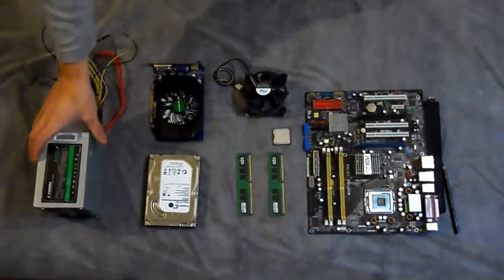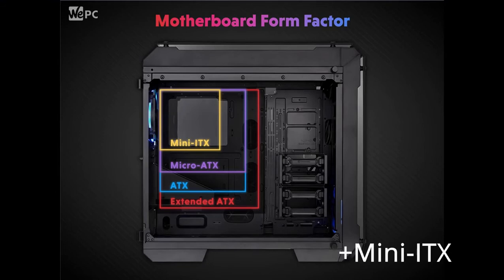The basic components needed to build a pc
In this video we look at the absolute basics for what you need to build a computer.